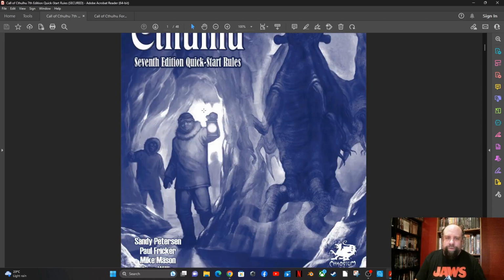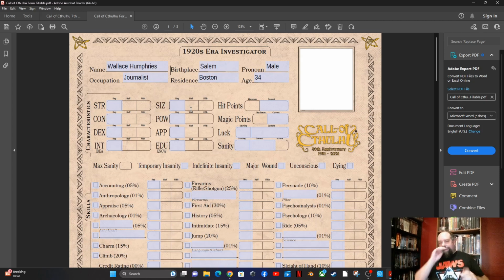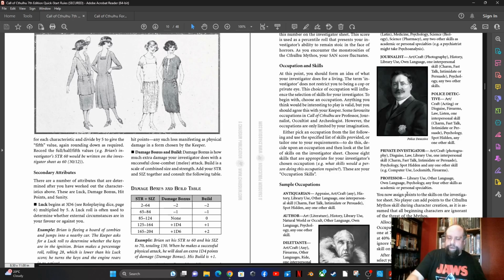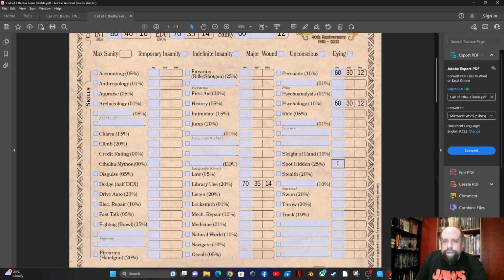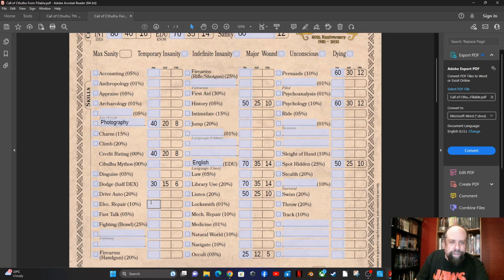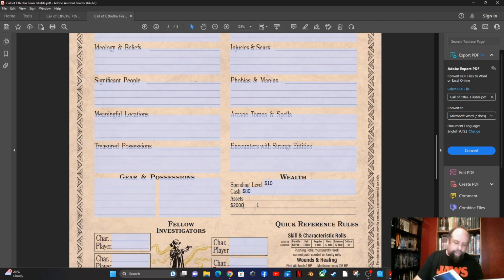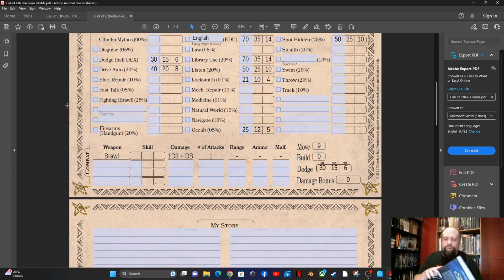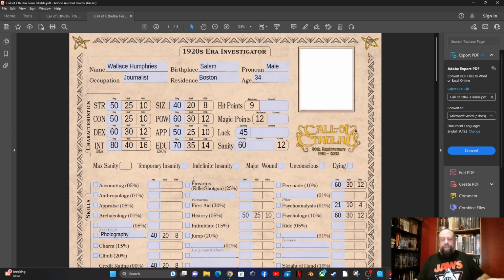Lets Make a Character episode 4: Call of Cthulhu 7th Edition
So, I made a typo for the word "Angular", I am aware of it, but I was not going to rerecord for that.